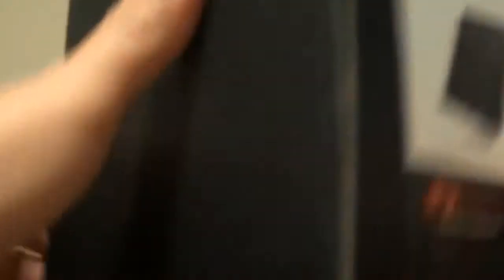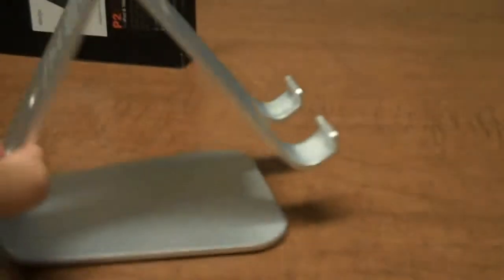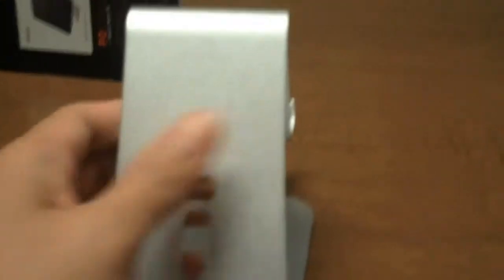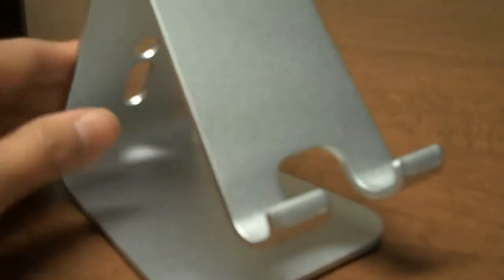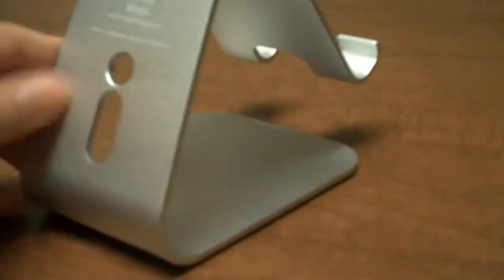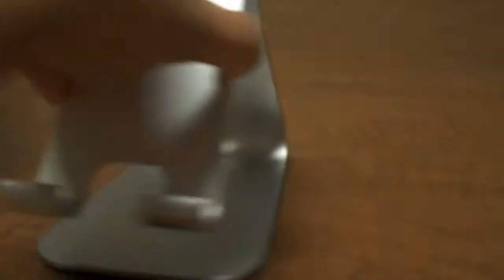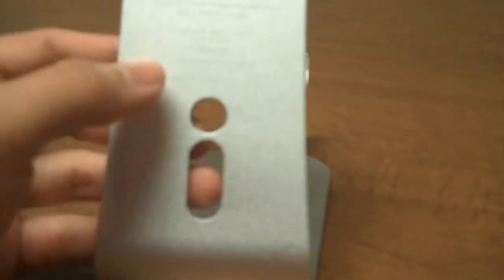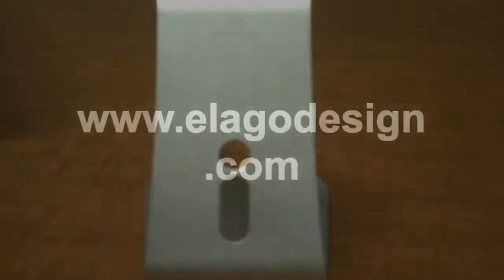Elago P2 ipad/tablet stand unboxing